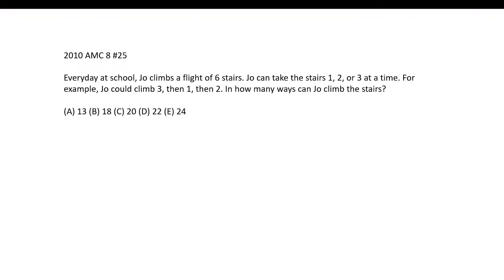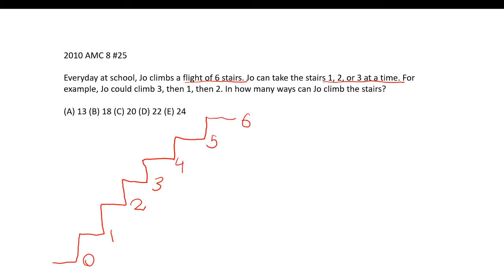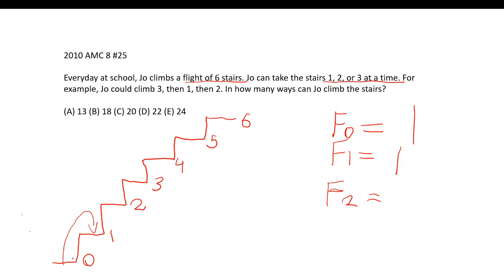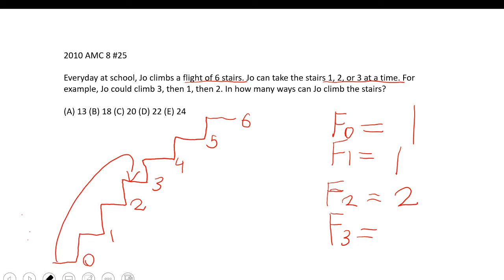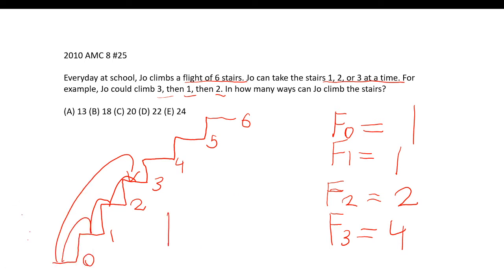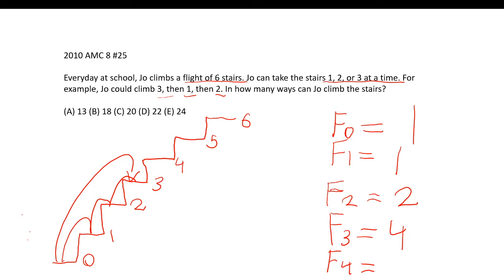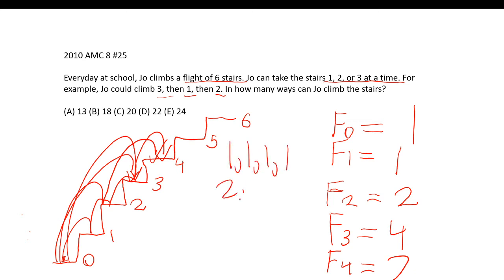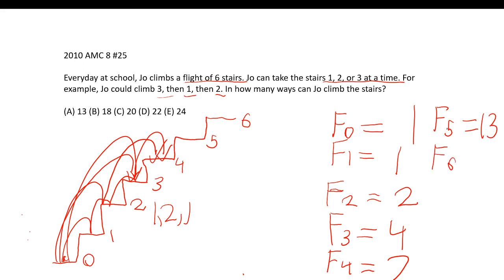2010 AMC 8 #25 (Recursive Solution)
This STEM Problem Solving walkthrough explains a recursive solution to problem #25 on the 2010 AMC 8.